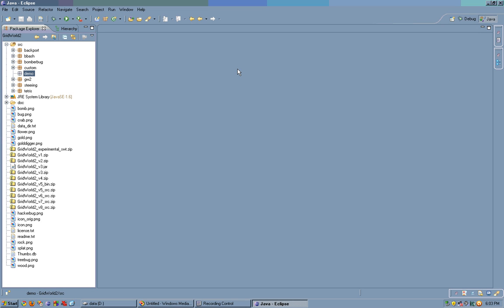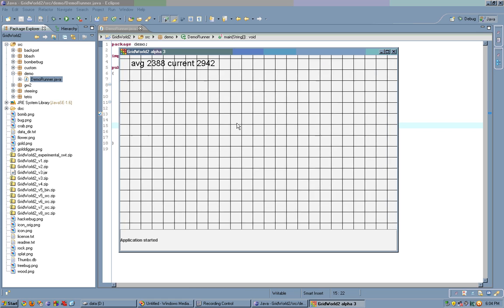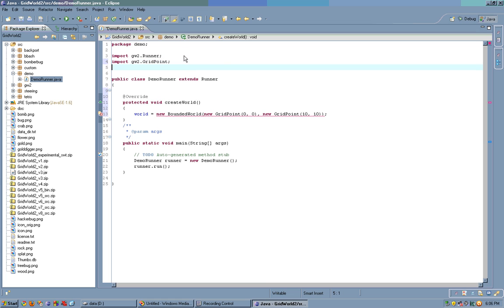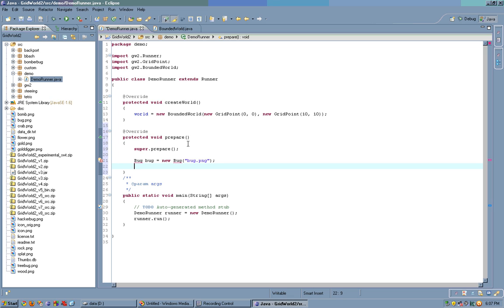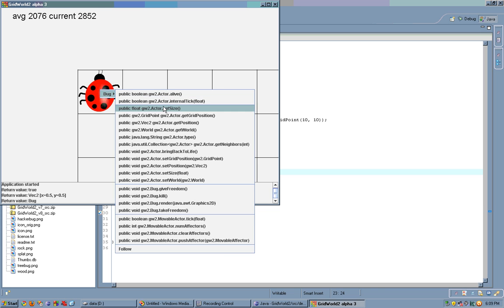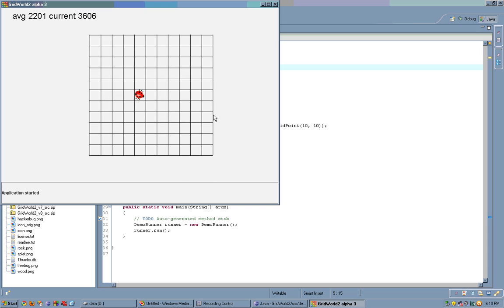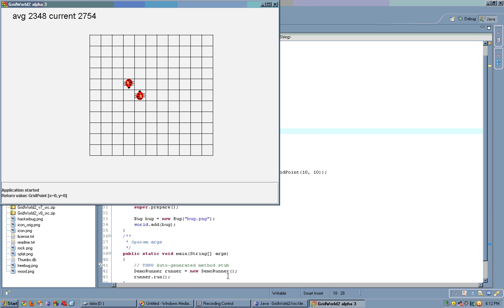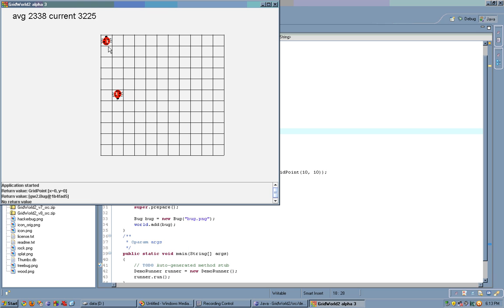Grid World 2